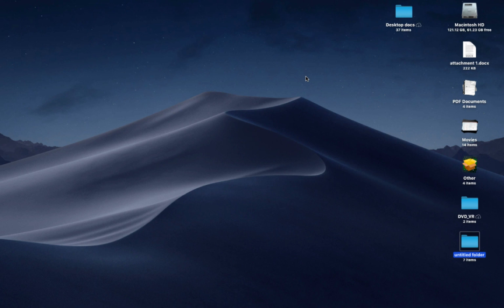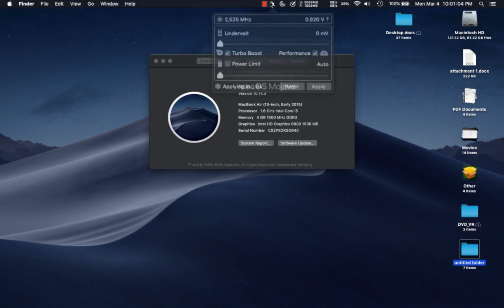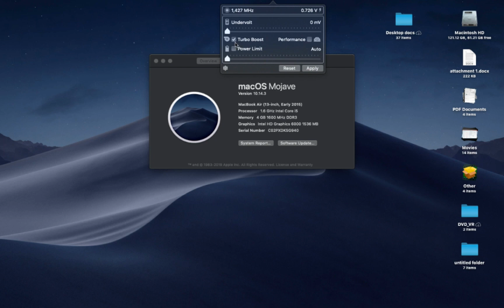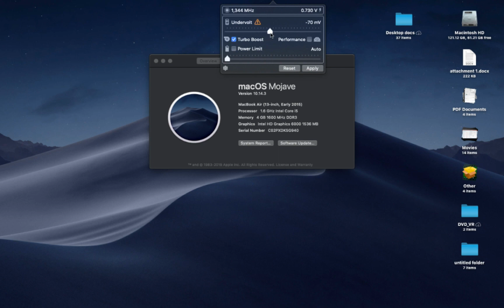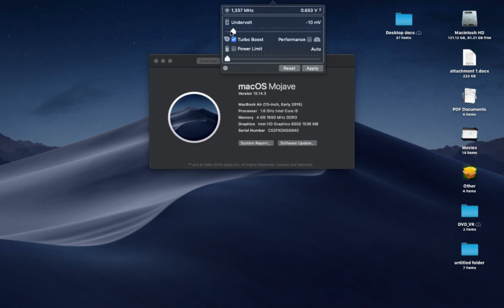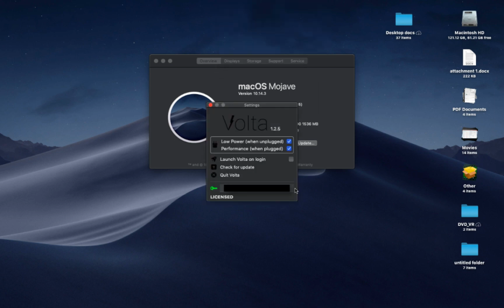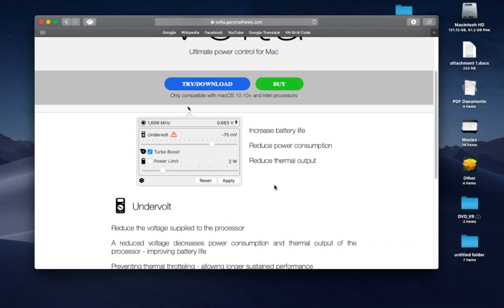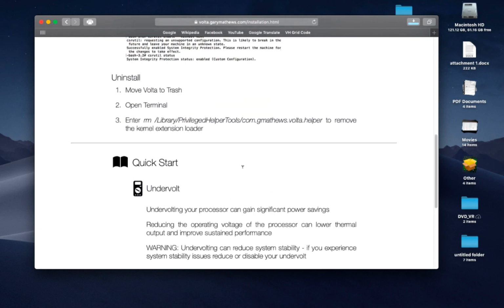Overclock or Underclock your Mac!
Software to over/underclock your Mac!